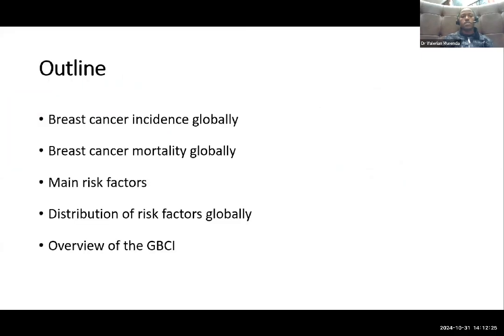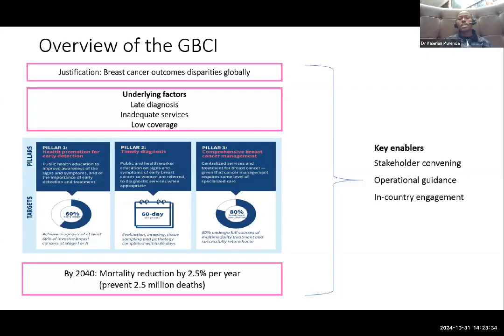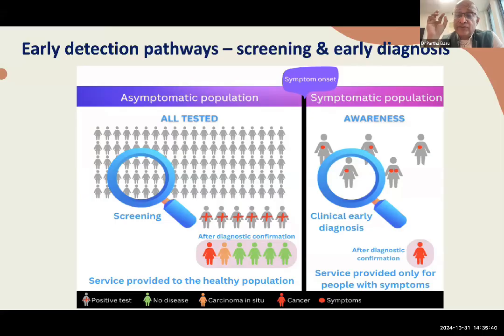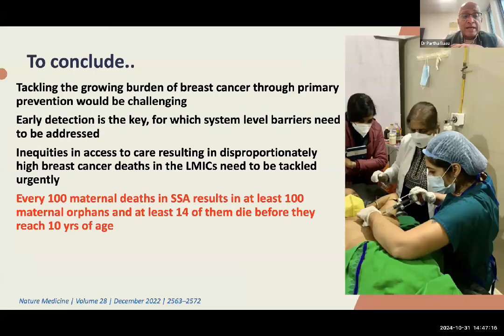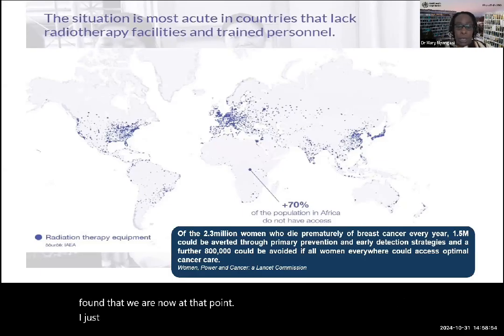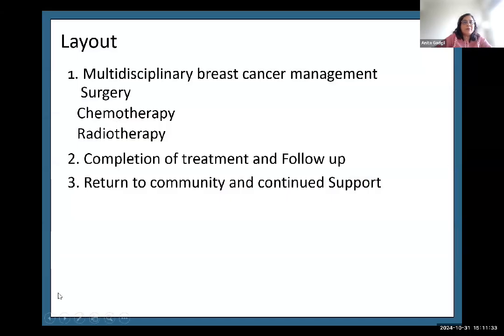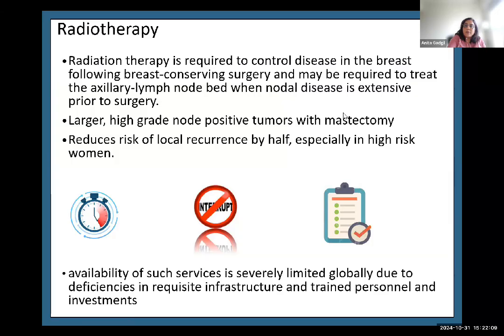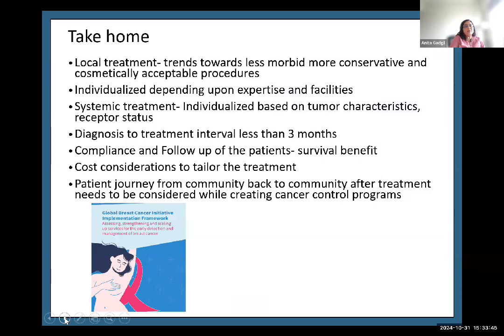Breast Cancer Prevention, Screening and Management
WHO Myanmar has been holding monthly technical webinars on reproductive, maternal, newborn, child and adolescent health since January 2023. This webinar is 10/2024 and on “Prevention, Screening and Management of Breast Cancer,” which was held on 31 October 2024.

In this webinar the following presentation were shared.

Global epidemiology and risk factors for breast cancer by Dr Valerian Mwenda, WHO Consultant, Global Breast Cancer Initiative.

Health Promotion for early detection of breast cancer by Dr Partha Basu, Head Early Detection, Prevention & Infections Branch, International Agency for Research on Cancer (WHO).

The Global Breast Cancer Initiative (GBCI) by Dr Mary Nyangasi, Technical Lead, Global Breast Cancer Initiative, World Health Organization Headquarters.

Management, follow up and rehabilitation of breast cancer by Dr Anita Gadgil, Visiting Scientist, International agency for Research in Cancer, France, Preventive Oncology and Public Health Department, Cachar Cancer Hospital, India.